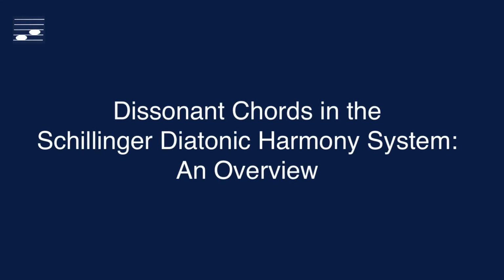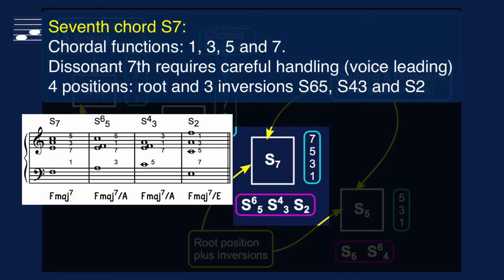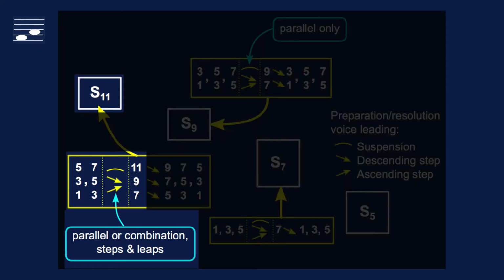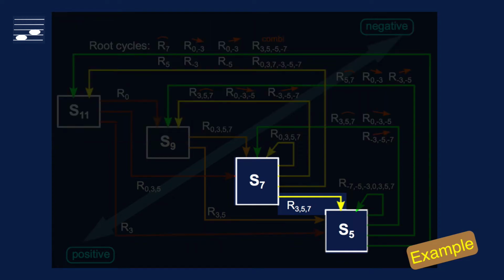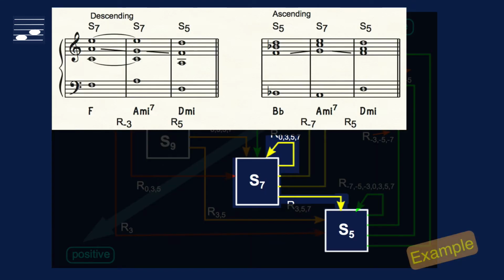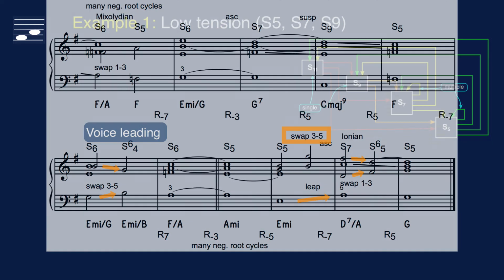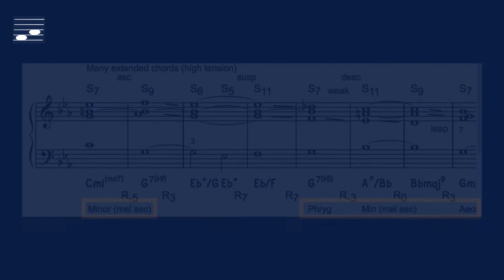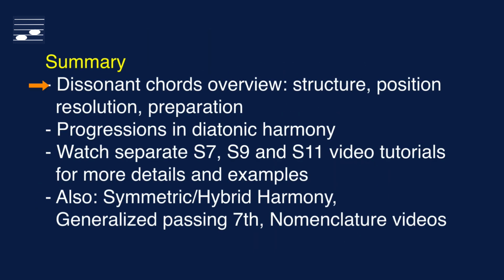Dissonant Chords in the Schillinger Diatonic Harmony System: An Overview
This episode summarizes the essentials from the separate tutorials on the Seventh, Ninth and Eleventh Chord. Aspects discussed are chord structures and position, preparation and resolution of the dissonant 7th, 9th and 11th, and root cycles. Two new example diatonic chord progressions are presented in detail.

Contents:
00:00 What this video is about
00:41 Section 1. Introduction and earlier episodes. Schillinger Diatonic Harmony System
02:10 Section 2. Chord structure and position. S5, S7, S9, S11
05:23 Section 3. Preparation and resolution of dissonant chordal functions.
08:18 Section 4. Chord progression and root cycles
16:22 Section 5. Example progression
16:28 Example 1. Low tension (S5, S7, S9)
18:27 Composition 1. Electronic music, 128 BPM., 16th groove, Euclidean rhythm
20:41 Example 2. High tension (S5, S7, S9, S11)
23:15 Composition 2. Jazz big band, 120 BPM swing
24:59 Extensions, alternative techniques. Hybrid harmony, symmetric harmony, general theory
26:20 Summary